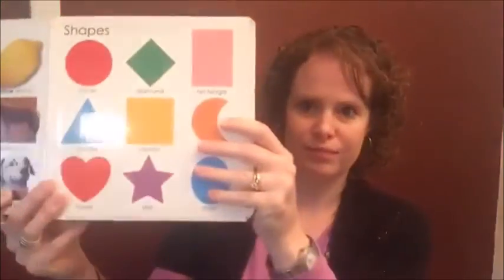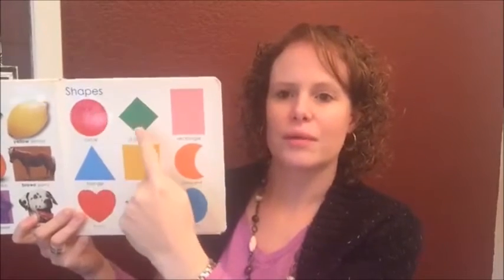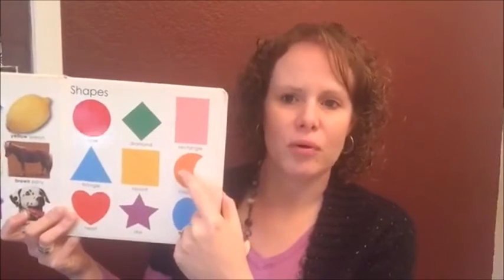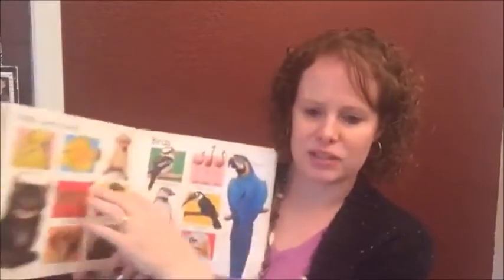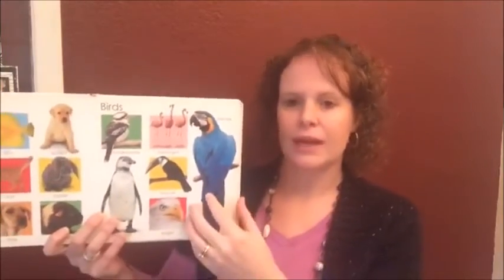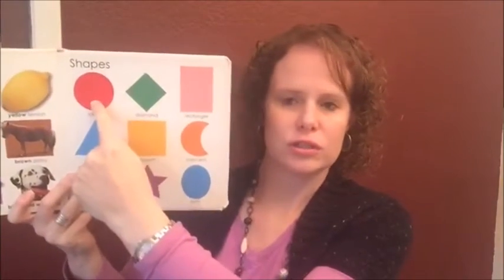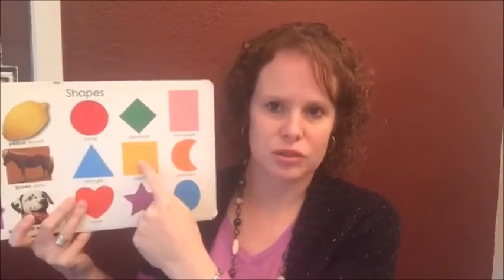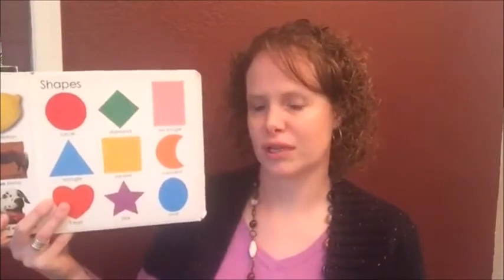Growing a Reader | ABCJesusLovesMe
Eight simple ideas to use from birth to kindergarten age to help a child develop a love for books and get a head start on reading.